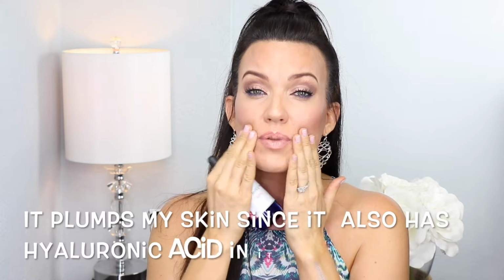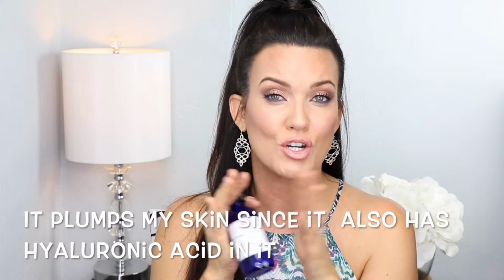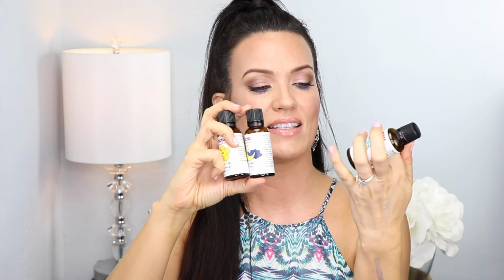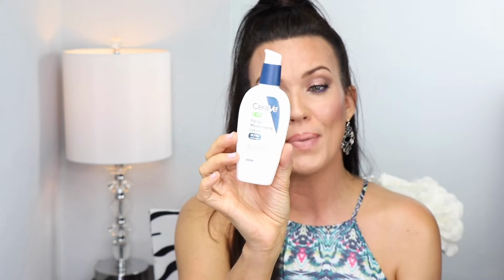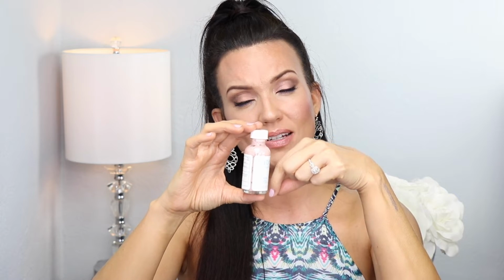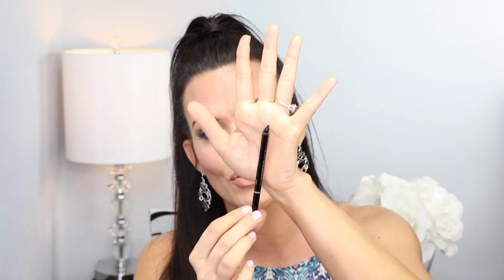Beauty Mini Reviews/Empties - Anastasia Beverly Hills, City Beauty, Timeless PART 2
Makeup, Skincare & Hair products EMPTIES & MINI REVIEWS - Part 2

PRODUCTS MENTIONED:

1. Matrixyl
2. Lash Serum
3. Essential Oils
4. Oil Mister
5. Mascaras
7. Cerave
8. Cellex-c
9. Neostrata neck
10. Neostrata glycolic wash
11. Nivea - (i don't think this is sold anymore)
12. Sheet Masks Use code GRACEFULBEAUTY10 for 10% off your purchase and FREE SHIPPING over $50 (but if you are new to this company, use thier new customer discount code for a little more savings)
13. Face Shaver
14. Avene Thermal Spring Water
15. Sugar Scrub
16. Retin-A (i get with prescription at Dr.)
17. Blending Sponge
18. Kate Somerville
19. Meladerm
20. Tea Tree
21. Kenra
22. Organic Pumpkin Seed Oil
23. Coffee Body Scrub
25. Lip Gloss

Makeup Worn:

Face Concealer
Under Eye Concealers
Eyeshadow Palette (this is cheaper at Ulta or Morphe.com)
Mascara
Eyeliner
Eyebrow Pencil

Questions or comments? Please leave them down below, I would love to hear from you!

I purchase all my own products, unless otherwise mentioned. All opinions are my own honest opinions. If you don't wish to use the links, feel free to google the items separately. Either way, I am so thankful and very appreciative you are watching my channel.